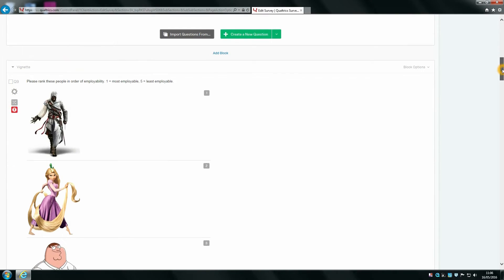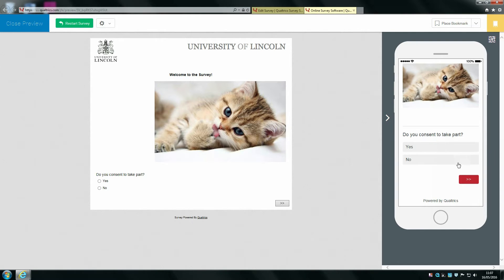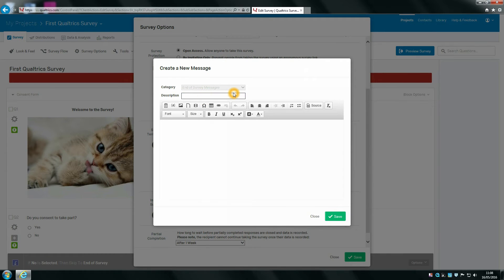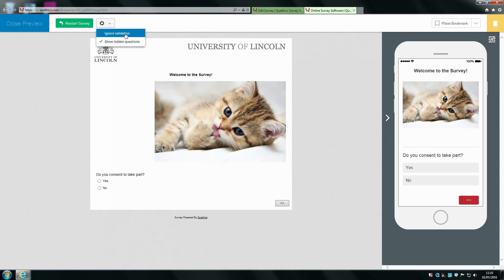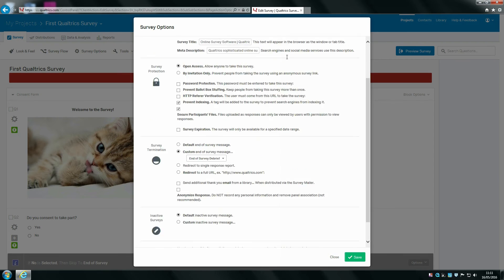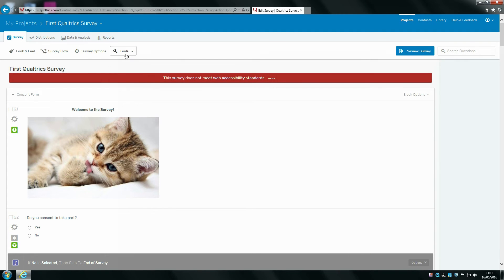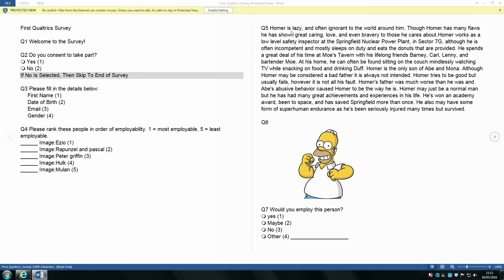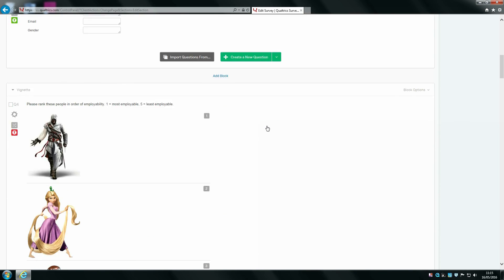Finalising your Qualtrics Survey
In this session we discuss:

Back Buttons,
Debriefs
Progress Bars
Re-numbering Questions
Exporting Survey to Word
Deleting Practice responses
Web Accessibility
Previewing Survey on Mobile Devices.